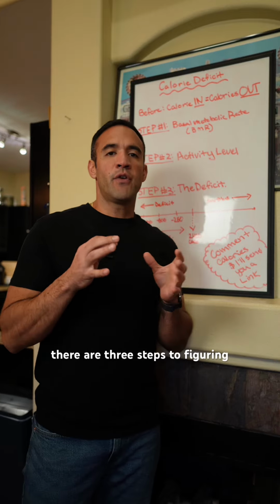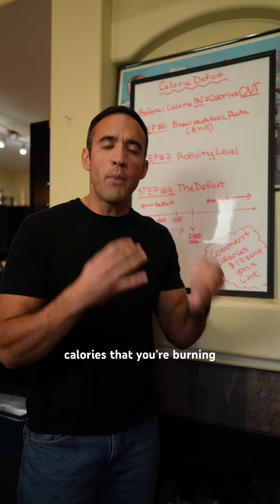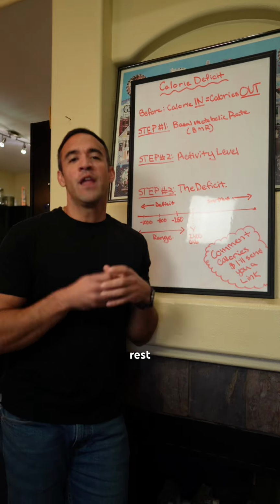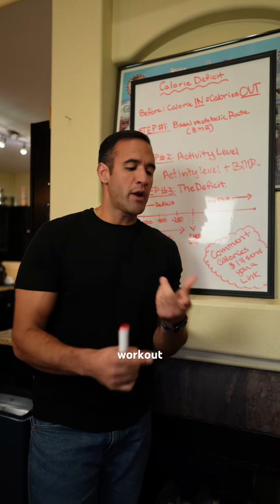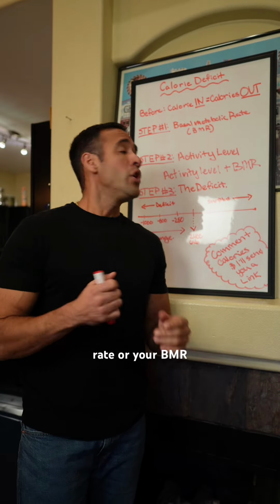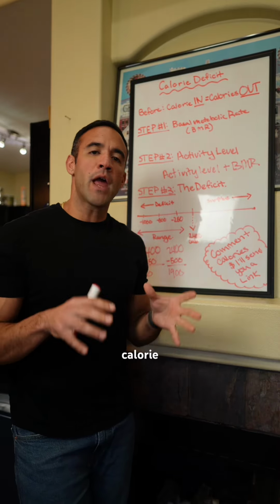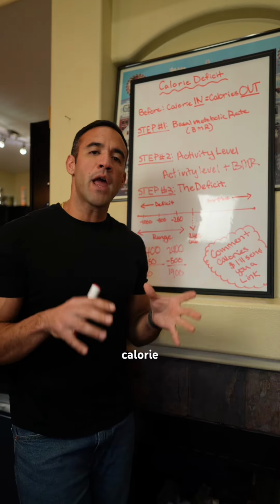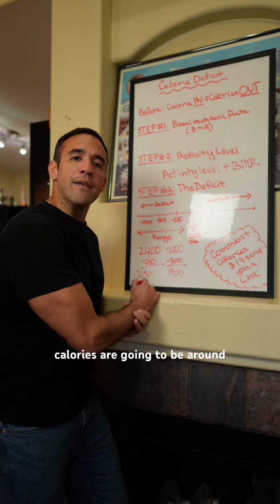How to calculate your calorie deficit ￼